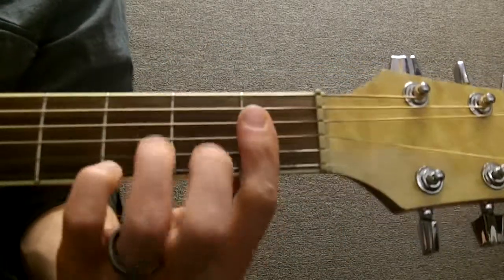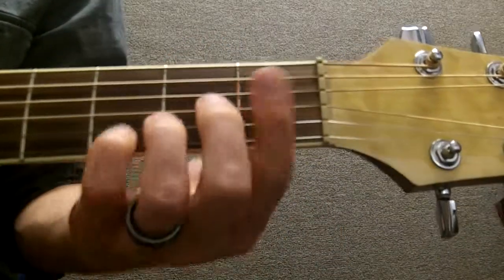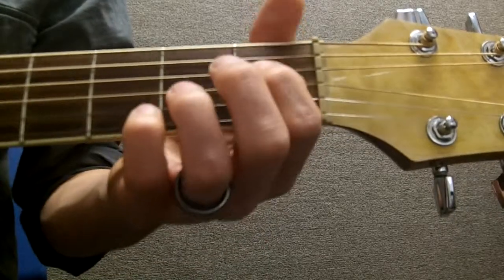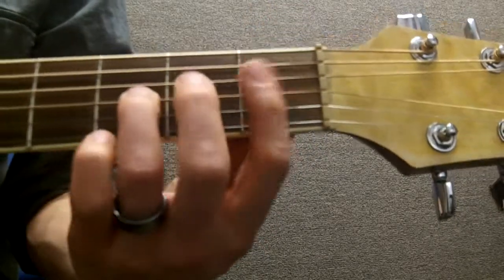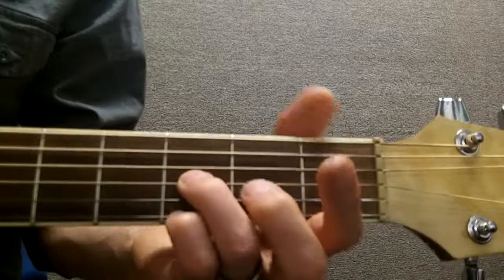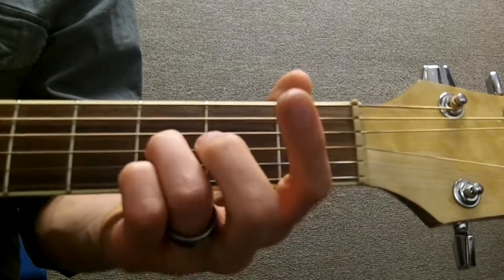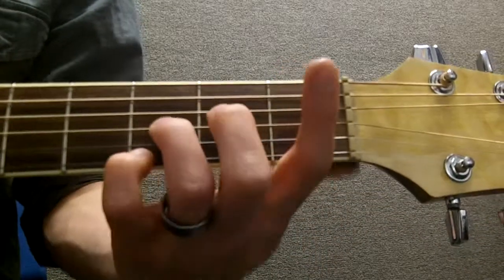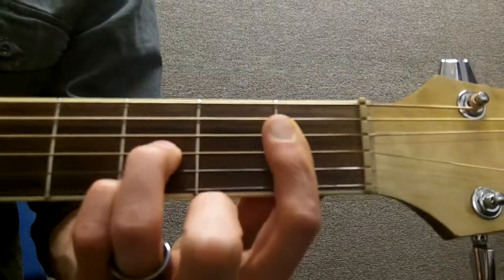How to Play Cm7 Minor 7th on Guitar